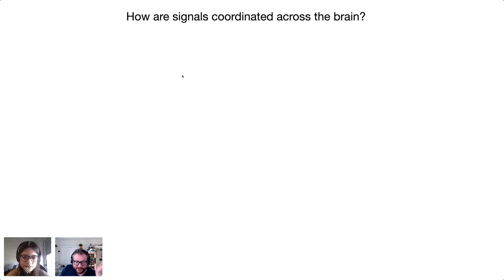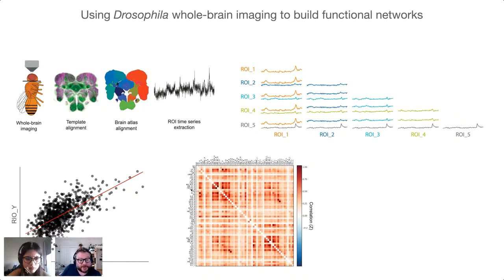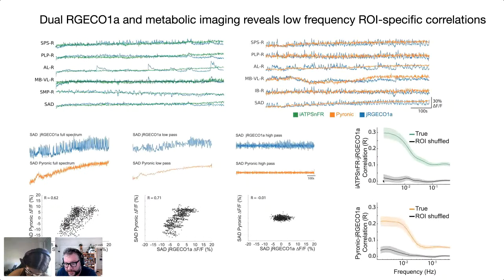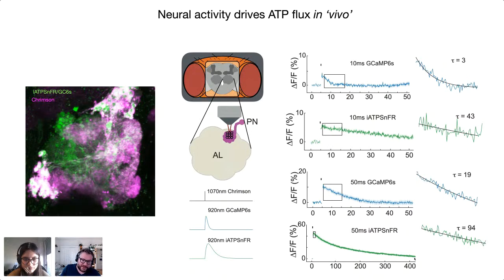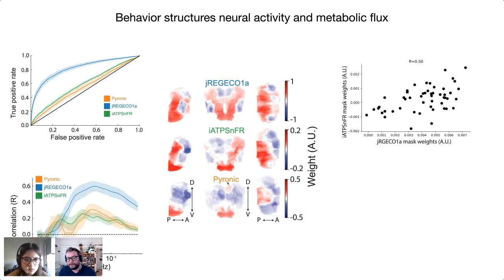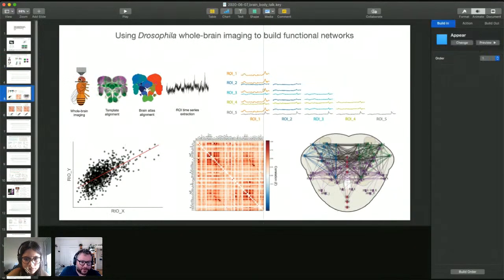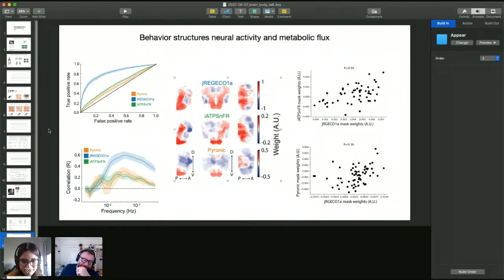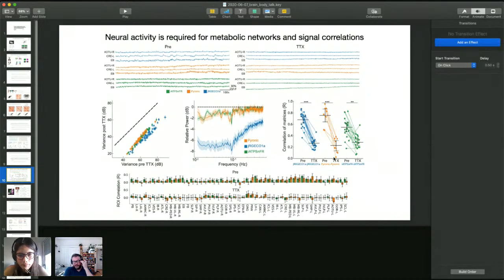Kevin Mann - Brain-Body Interactions